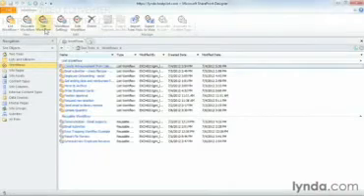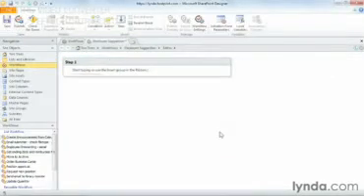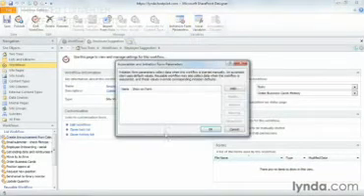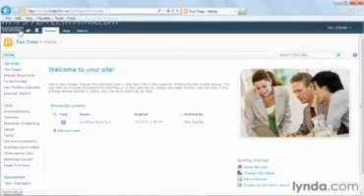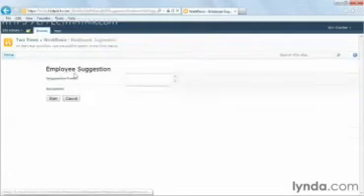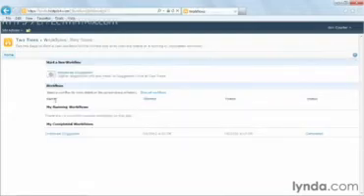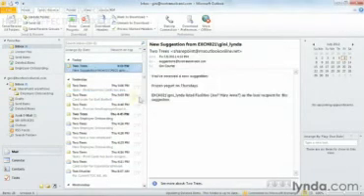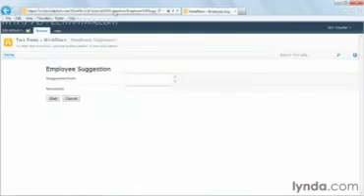105501_12_05_SC11_sitewf